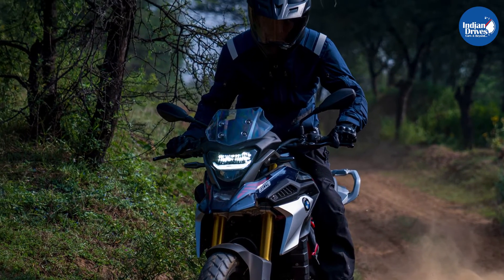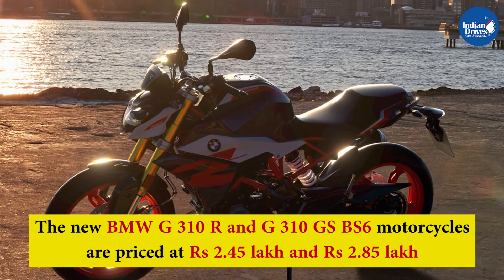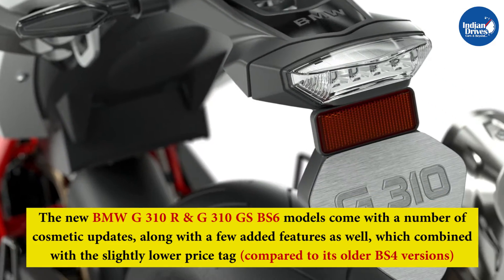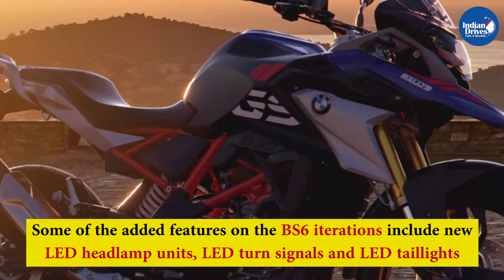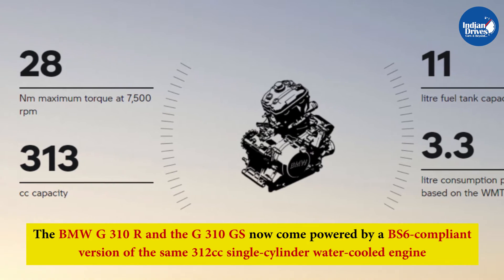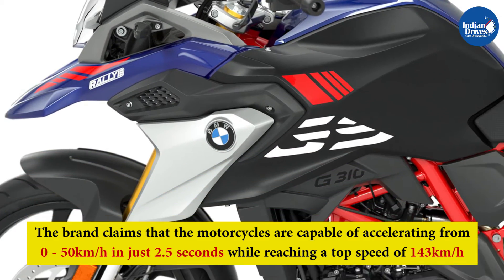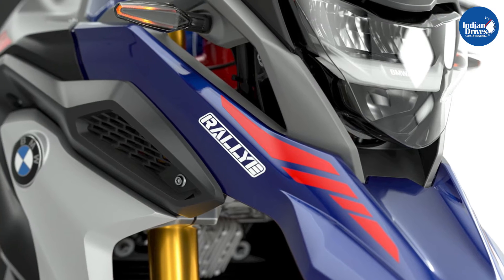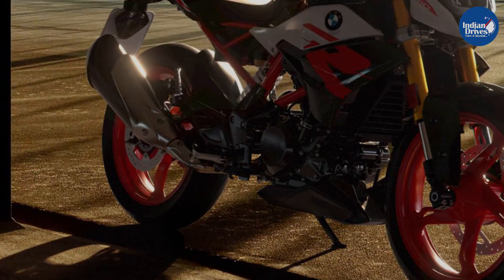BMW G 310 R & G 310 GS BS6 Launched In India: Prices Start At Rs 2.45 Lakh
BMW Motorrad has launched the BS6-compliant versions of its entry-level offerings, the G 310 R and G 310 GS motorcycles in the Indian market. The new BMW G 310 R and G 310 GS BS6 motorcycles are priced at Rs 2.45 lakh and Rs 2.85 lakh, respectively. Both prices are ex-showroom (India).

Bookings for both the BS6-compliant motorcycles have begun across the country, with deliveries said to begin soon. The new BMW G 310 R & G 310 GS BS6 models come with a number of cosmetic updates, along with a few added features as well, which combined with the slightly lower price tag (compared to its older BS4 versions), definitely makes it a more attractive offering in the segment.

Some of the added features on the BS6 iterations include new LED headlamp units, LED turn signals and LED taillights. Both motorcycles also come with new body graphics and slightly revised body panels as well. The motorcycles also come with a new set of paint schemes as well, making the motorcycles more attractive than before.

The BMW G 310 R and the G 310 GS now come powered by a BS6-compliant version of the same 312cc single-cylinder water-cooled engine. It produces 34bhp at 9500rpm and 28Nm of torque at 7500rpm and is paired with a six-speed gearbox. The brand claims that the motorcycles are capable of accelerating from 0 - 50km/hr in just 2.5 seconds while reaching a top speed of 143km/hr.

BMW Motorrad has also offered both the G 310 R and G 310 GS with ride-by-wire technology, along with other features such as slipper-clutch and dual-channel ABS. Both motorcycles also use golden USD forks at the front and an aluminium swingarm suspension setup at the rear. Braking is handled by discs at both ends.

The BMW G 310 R rivals the likes of the KTM Duke 390, Bajaj Dominar 400 and the TVS Apache RR310, while the G 310 GS takes on the KTM 390 Adventure and the Royal Enfield Himalayan.